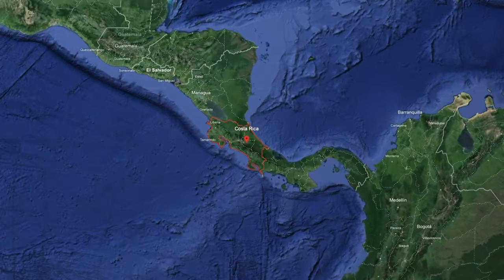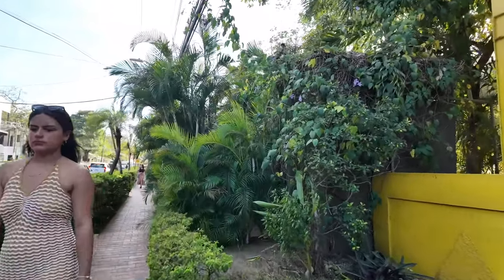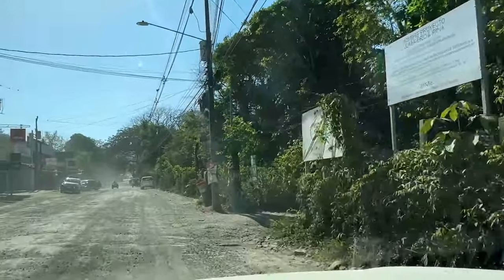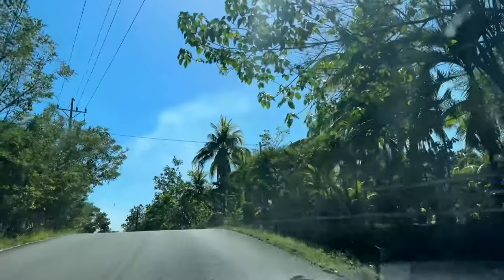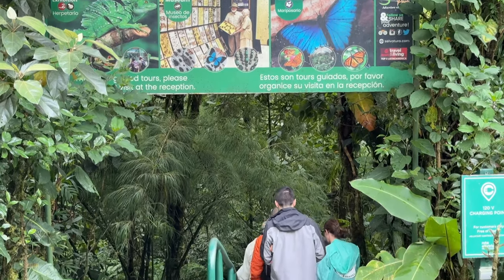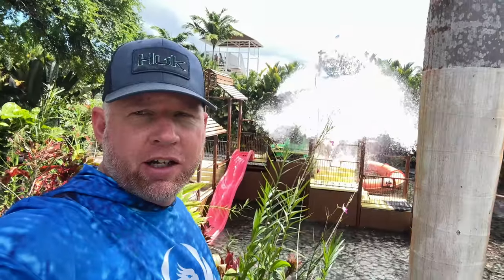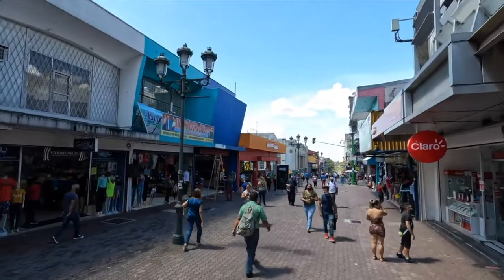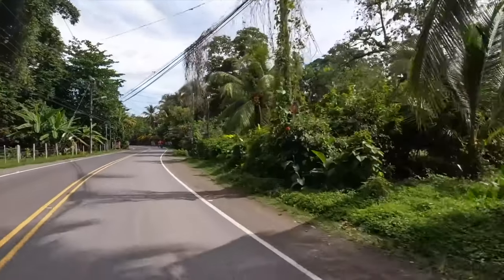Costa Rica Travel Guide 2024 4K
COSTA RICA: If you are planning to visit Costa Rica and want to know the best places in Costa Rica to travel then this travel vlog is for you. This is the ultimate Costa Rica travel guide where we show you around Guanacaste, Nicoya Peninsula, Monteverde cloud forest, La Fortuna, Manuel Antonio, Jaco, the Caribbean side of Costa Rica and much more. Costa Rica is one of the top travel destinations in the world to visit and explore. Today we will show you why in this Costa Rica vlog. Costa Rica tourism is back to 100 percent after the shutdowns of the last few years. This can serve as a best things to do in Costa Rica travel video.

Costa Rica Best Places

0:00 Costa Rica Intro
0:39 Papagayo
1:52 Cocos Beach
2:43 Las Catalinas
3:19 Tamarindo
5:09 Playa Ostintonal
5:16 Nosara
5:56 Samara
7:41 Playa Coyote
8:05 Playa Hermosa
8:25 Playa Santa Teresa
10:45 Montezuma
13:06 Cabo Blanco
13:39 Tortuga Island
14:58 Bahia Ballena
16:41 Monteverde
21:55 Lake Arenal
22:48 La Fortuna
26:05 Poas Volcano
27:14 San Jose
29:32 Jaco
30:23 Manuel Antonio
31:05 Uvita
32:41 Puerto Viejo
35:00 Outro